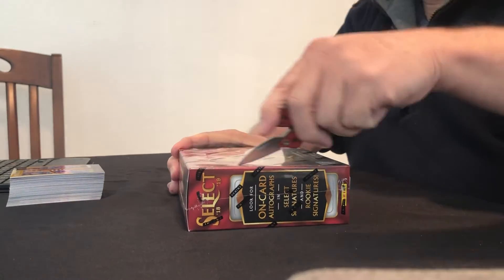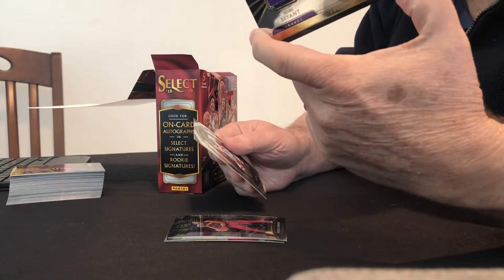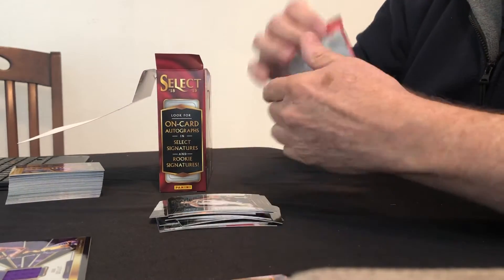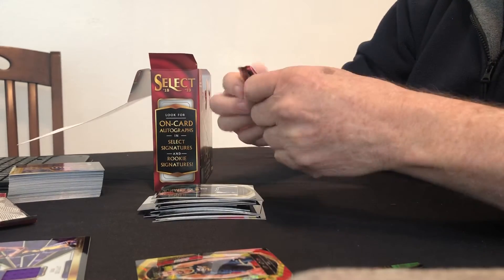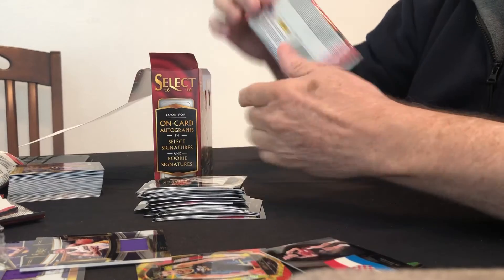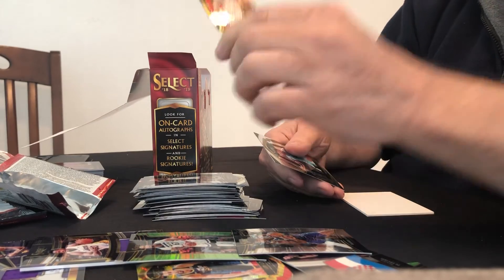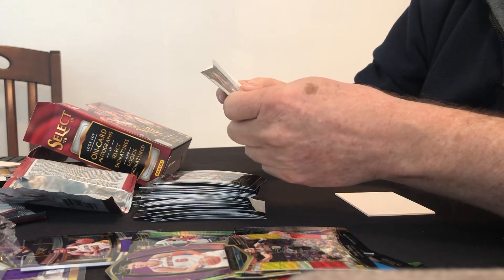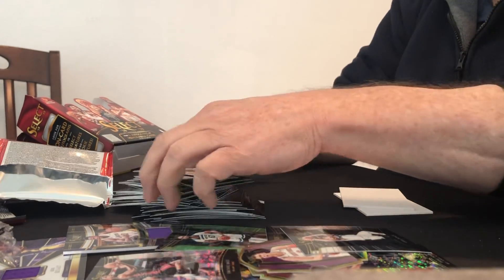Personal box select 18/19 basketball luka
Another happy customer